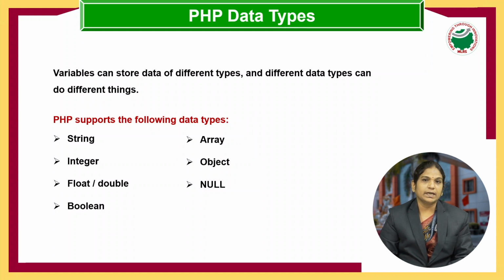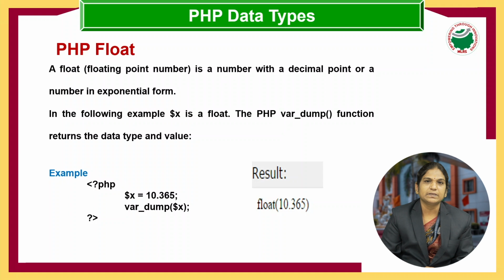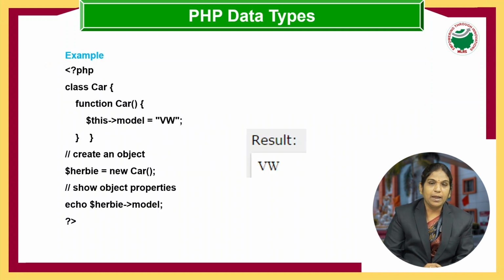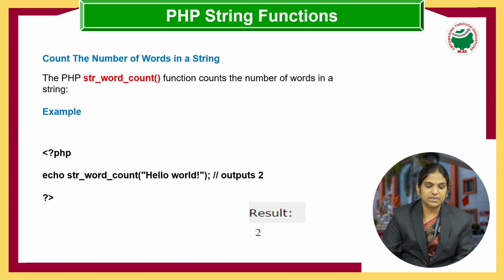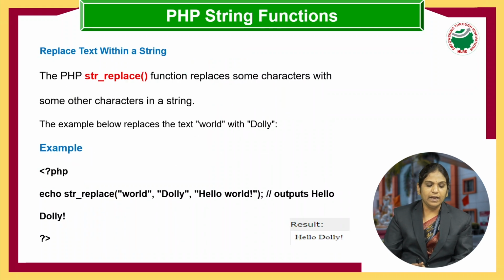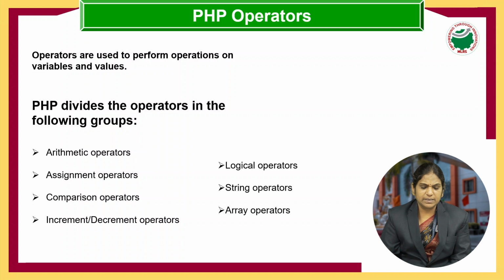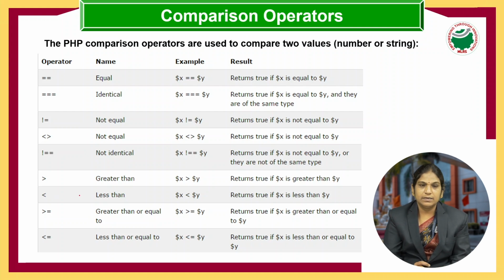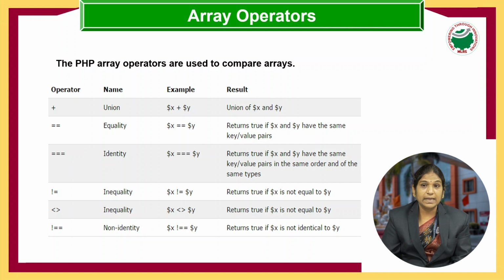WEB TECHNOLOGIES | BY MRS. M. PALLAVI || MLRITM